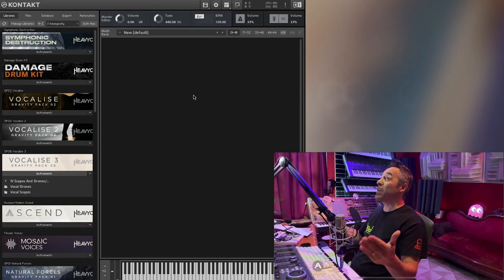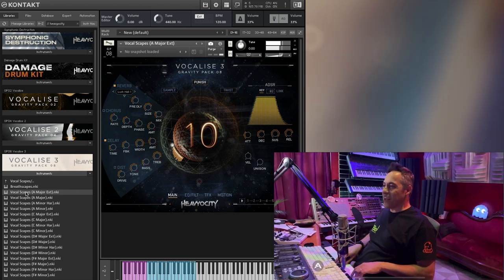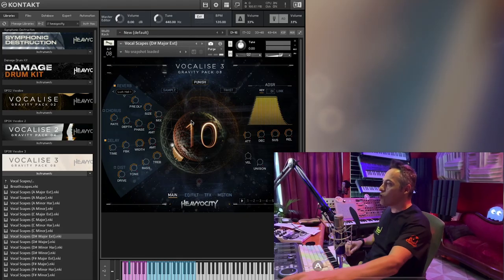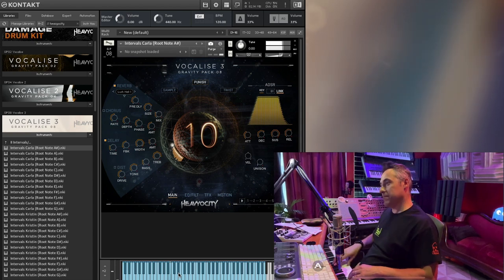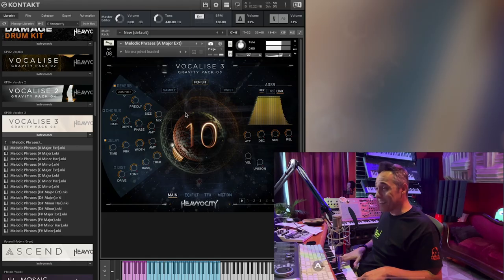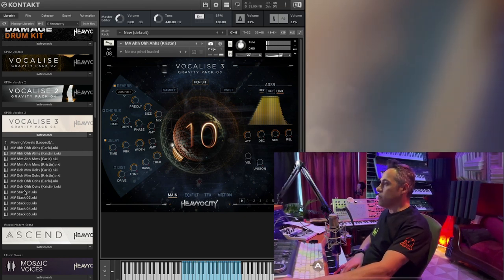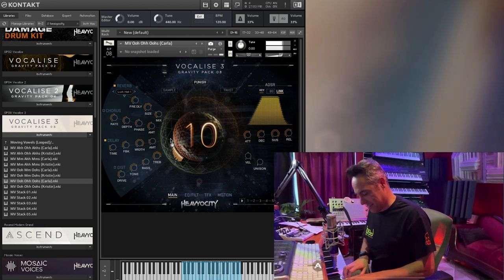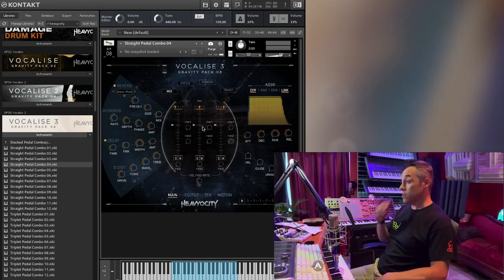Composer Tom Salta Uses Vocalise 3 for the First Time | Heavyocity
Accomplished Composer Tom Salta (Deathloop, PUBG, Halo Franchise, Tom Clancy Franchise, Prince of Persia) gives his first impressions of our new release, Vocalise 3.